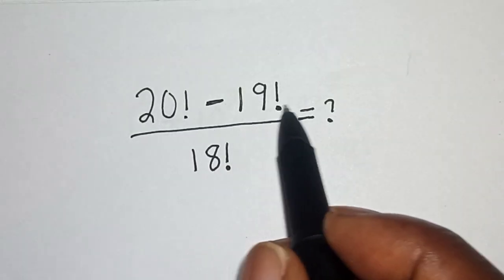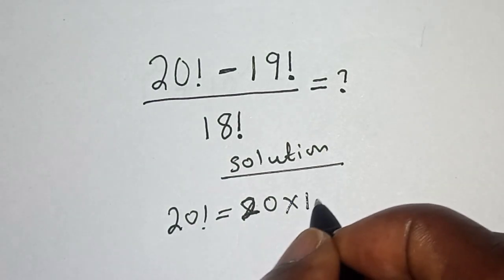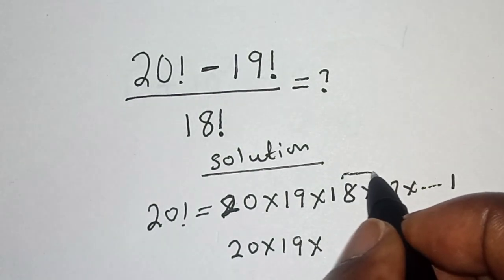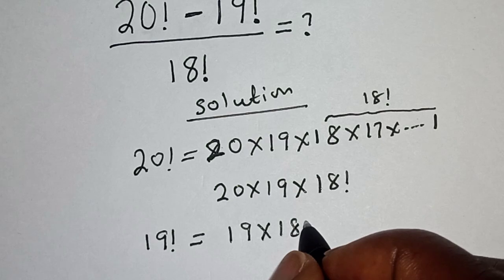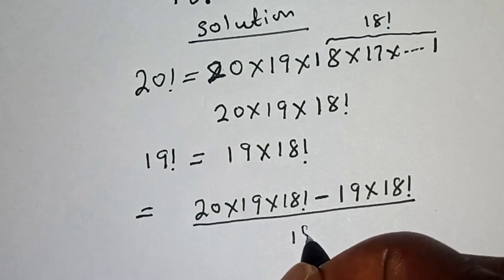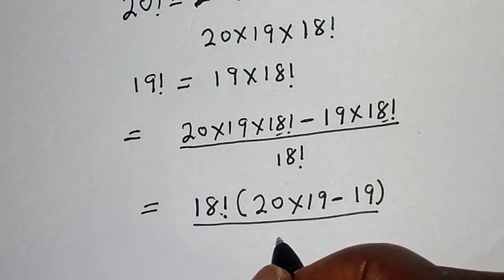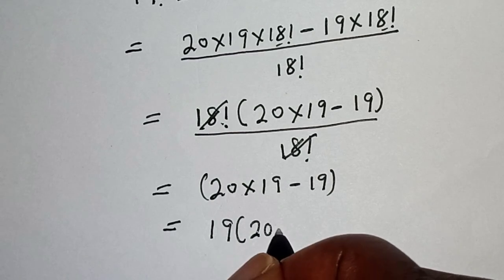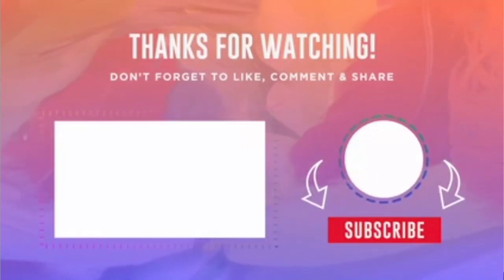A Nice Factorial Problem 20!-19!/18! | Best Trick!!!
In This video, you will learn how to evaluate the given nice factorial problem very fast.